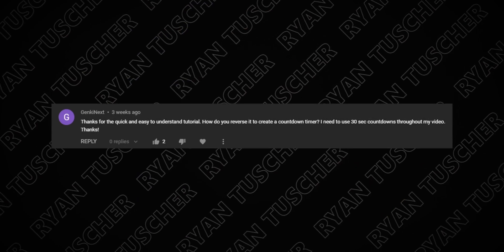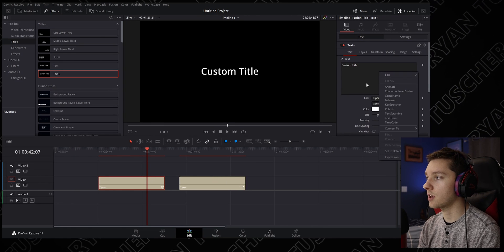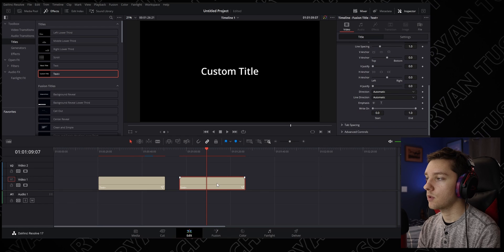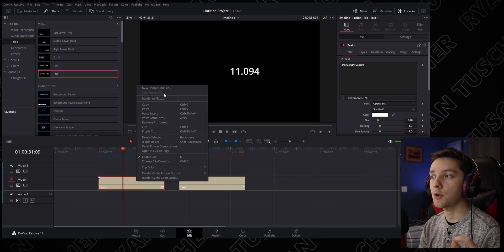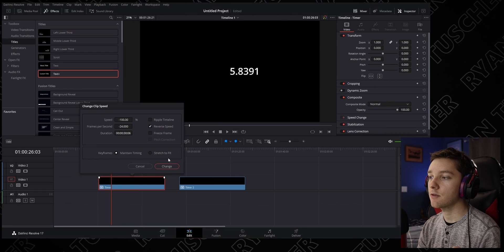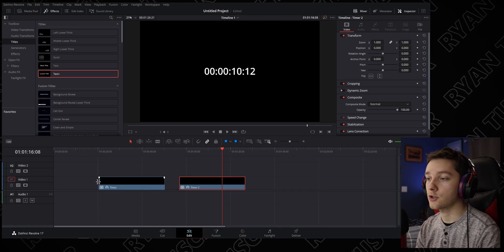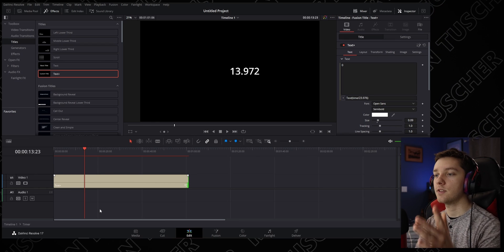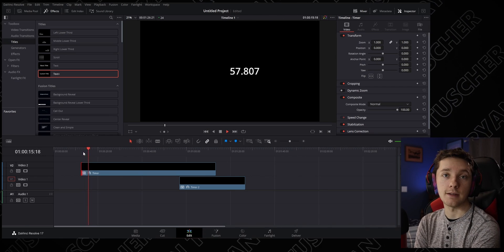Add a COUNTDOWN TIMER in Davinci Resolve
I got a comment on my Davinci Resolve timer video from last year and though it would be useful for others as well, so I made a video about it. This video shows you how to create a countdown timer in Davinci Resolve so you can make your videos even better! Thanks GenkiNext for the comment!!